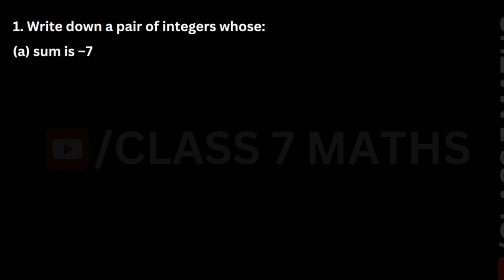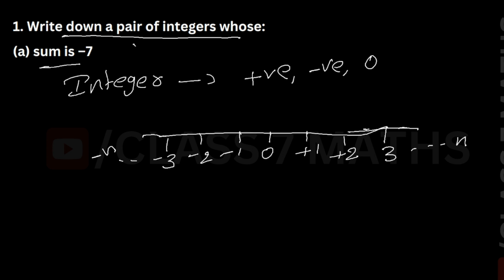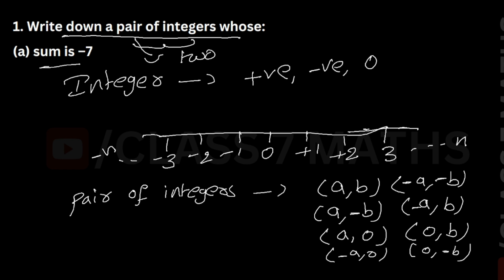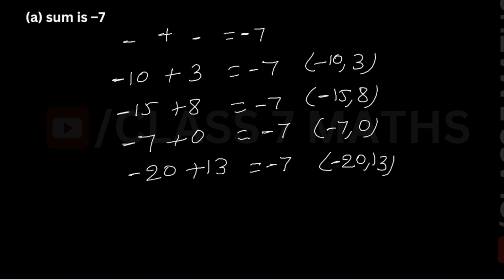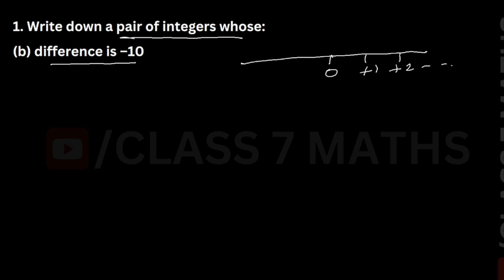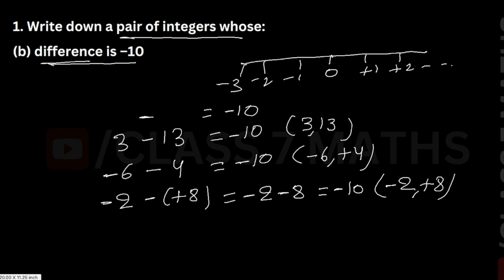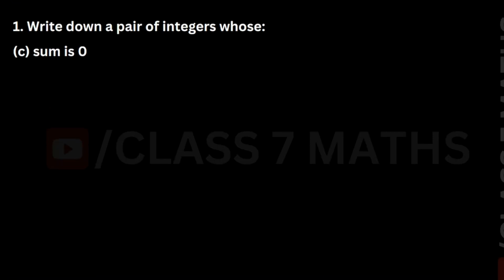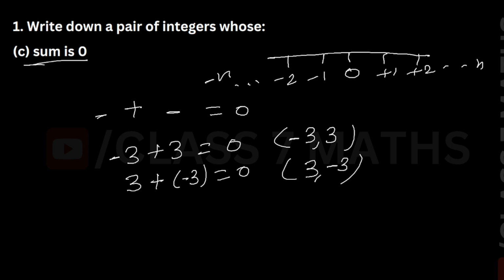Class 7 Maths Chapter 1 Exercise 1 1 Question 1 solution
Welcome to our Class 7 Maths tutorial! In this video, we dive into Chapter 1: Integers, focusing on Exercise 1.1, Question 1. This video is perfect for students who want to understand the concepts of integers better and learn how to solve problems step-by-step.

📌 Video Highlights:
Introduction to Integers: Brief overview of integers, including positive and negative numbers.
Step-by-Step Solution: Detailed explanation and solution to Question 1 from Exercise 1.1.
Key Concepts Covered: Adding, subtracting, and understanding the properties of integers.
Tips and Tricks: Helpful tips to remember while working with integers.
📚 Chapter Details:

0:00 - Intro
0:09 - 1. (a). Write down a pair of integers whose: sum is –7
3:09 - 1. (b). Write down a pair of integers whose: difference is –10
5:15 - 1. (c). Write down a pair of integers whose: sum is 0

🔢 Question Discussed:
Q1: 1. (a). Write down a pair of integers whose: sum is –7
CBSC Class 7 students
Parents helping their children with homework
Teachers looking for additional resources
Anyone interested in a refresher on basic integer concepts